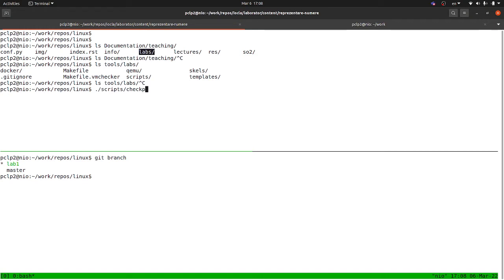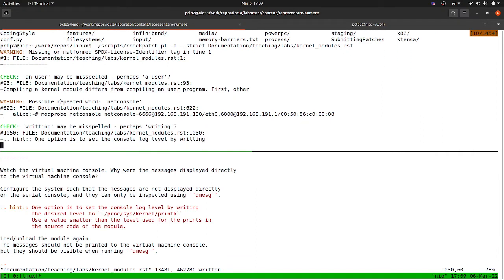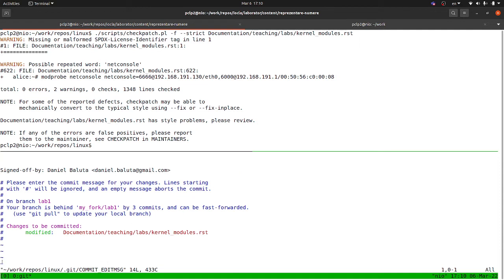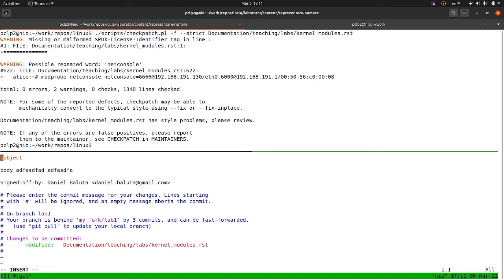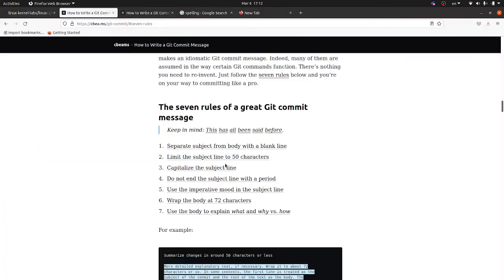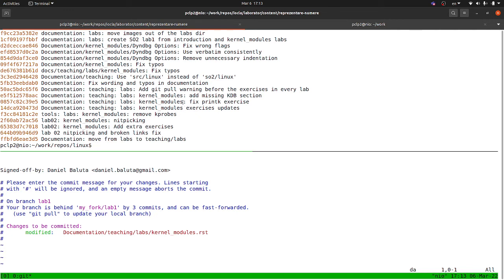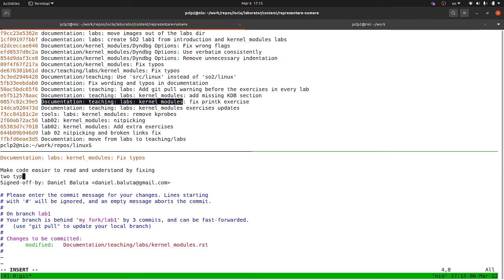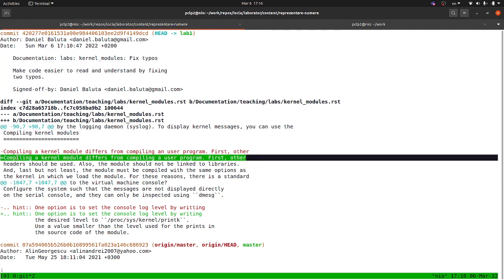How To Write a Good Git Commit Message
This explains how to write a good git commit message with an example for Linux Kernel Teaching project.